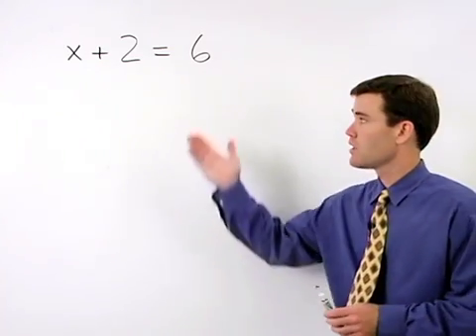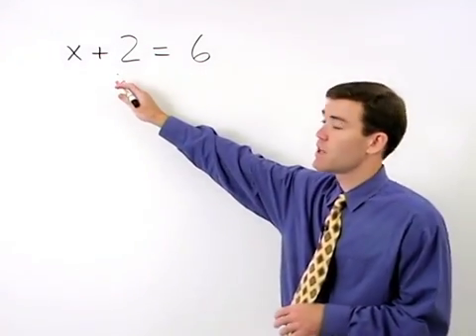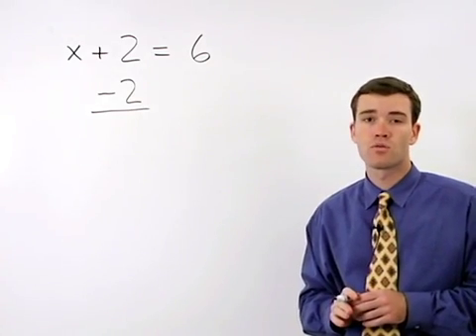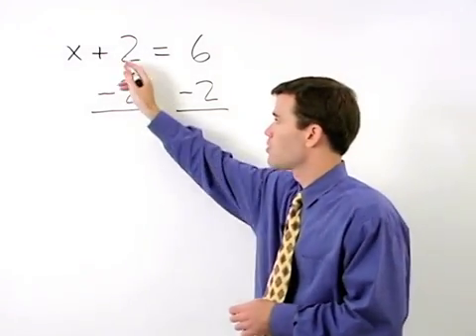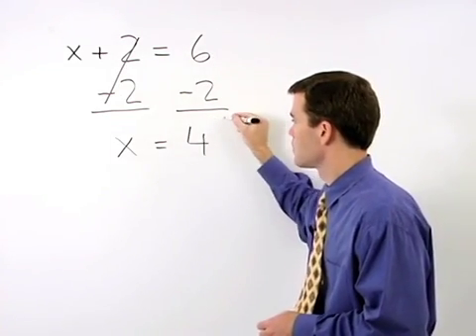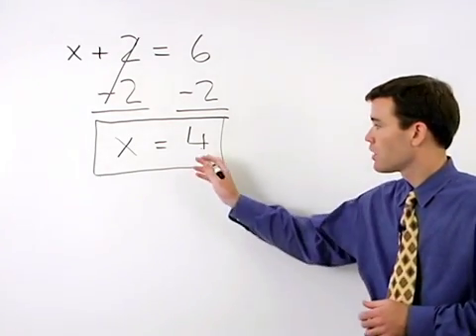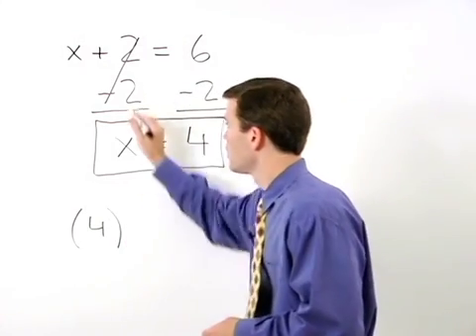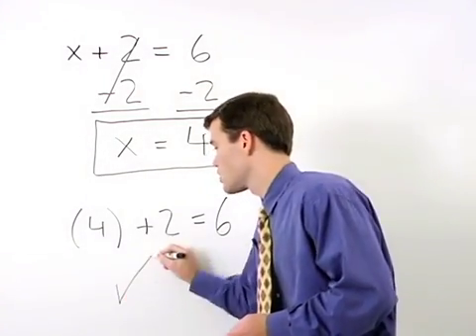One-Step Addition Equations | MathHelp.com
This lesson covers one-step addition equations. Students learn that solving an equation for x means isolating the x on one side of the equation. To isolate the x, the following techniques are used. If a number is being added to x, subtract the number from both sides of the equation. If a number is being subtracted from x, add the number to both sides of the equation. If a number is being multiplied by x, divide both sides of the equation by the number. If a number is being divided by x, multiply both sides of the equation by the number.